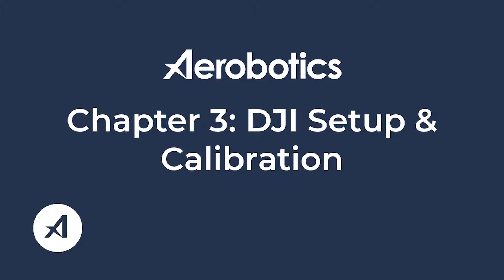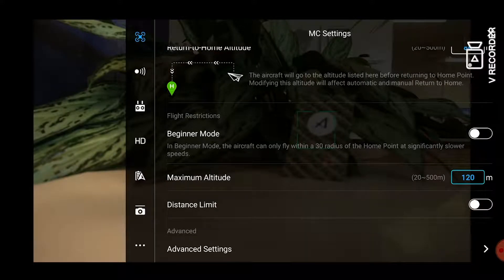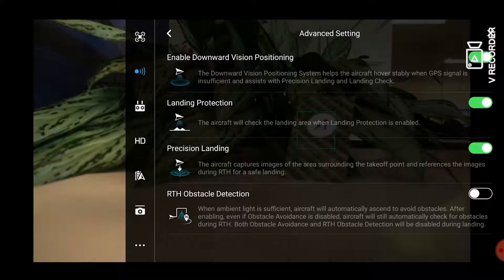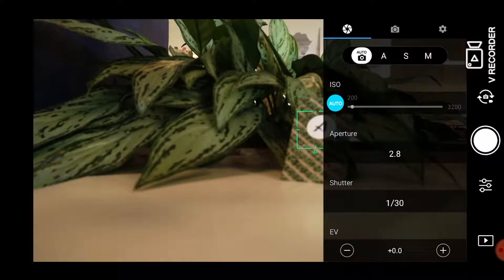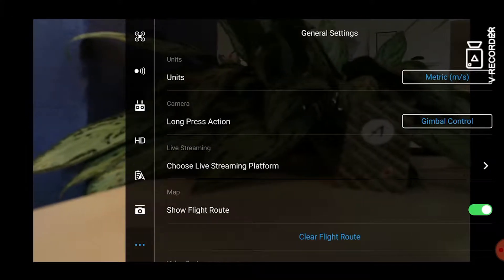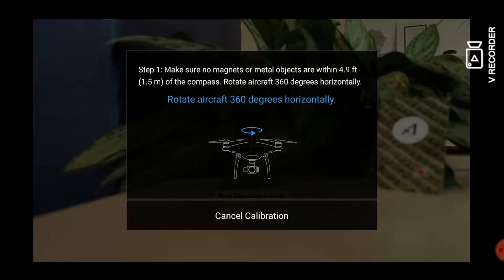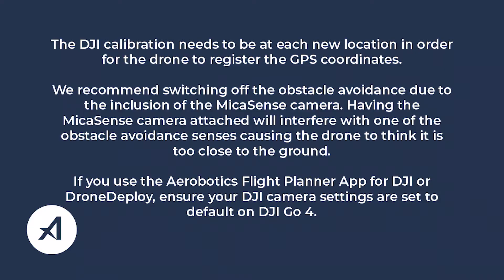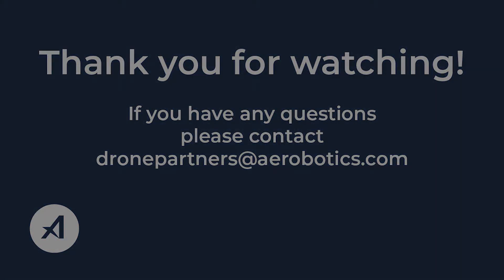Aerobotics Drone Tutorials | Drone Partners: DJI Setup & Calibration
A series of drone tutorial videos that will walk you through how to get set up and flying with Aerobotics.